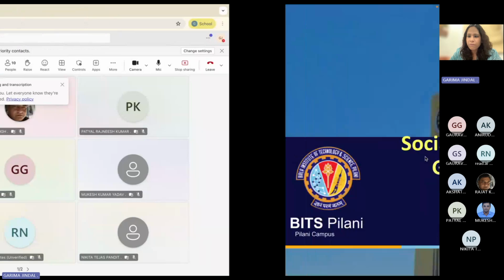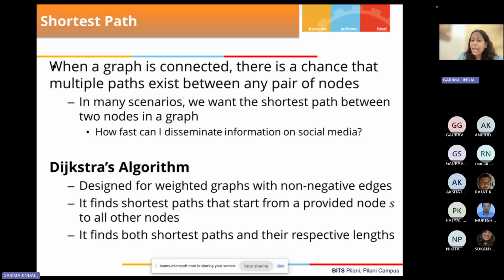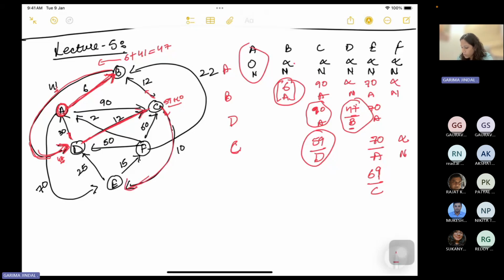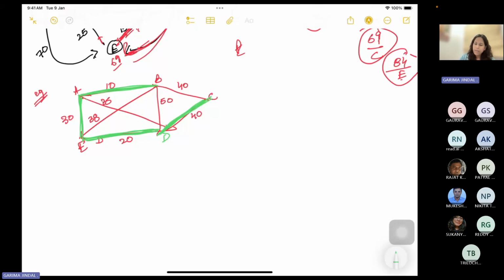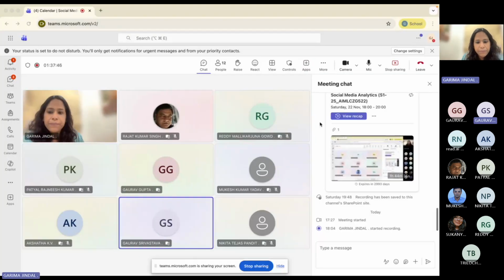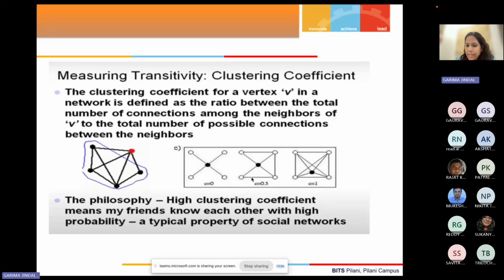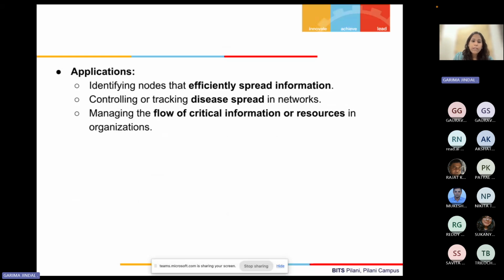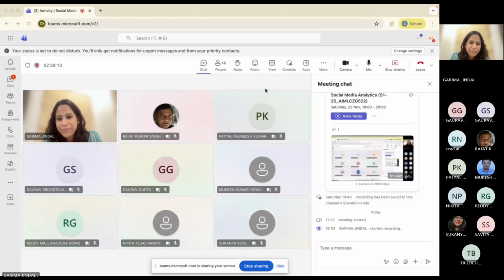SMA - Lecture 05 - Vishali